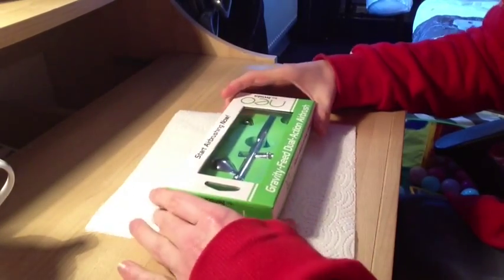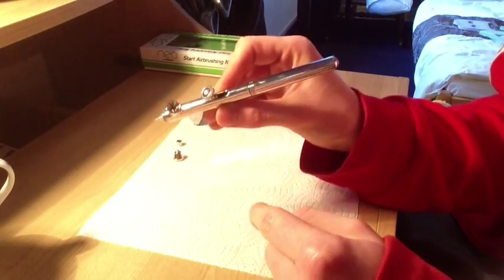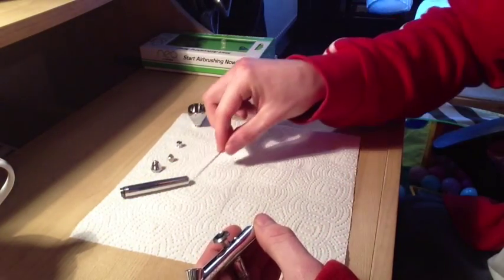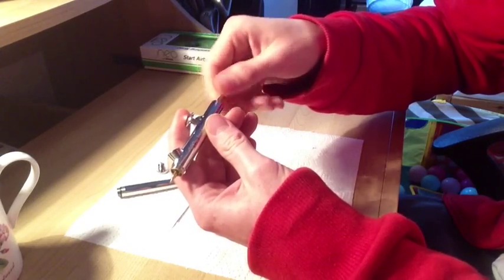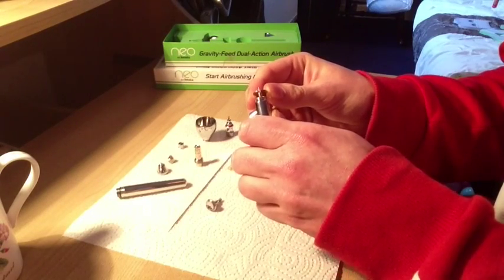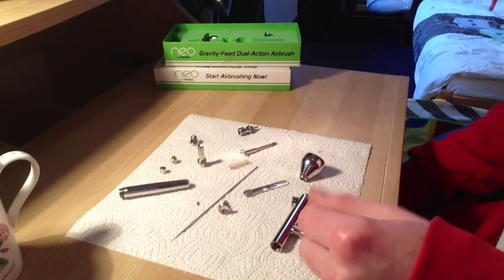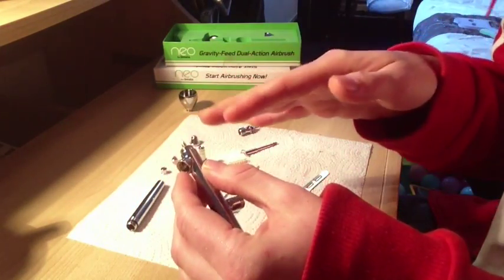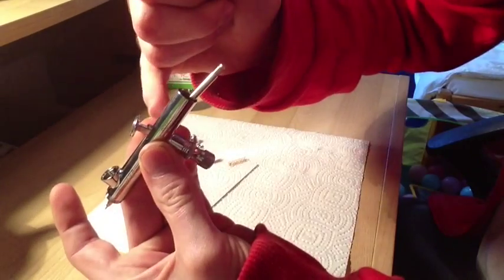Iwata Neo strip down and reassemble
Quick how to on stripping and reassemble of iwata neo airbrush.